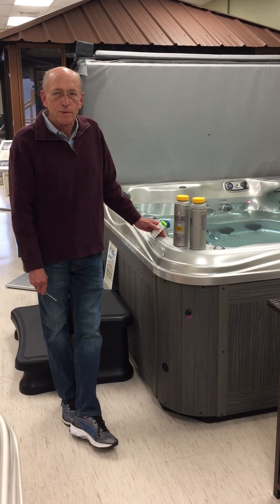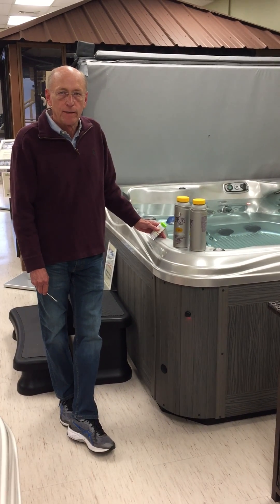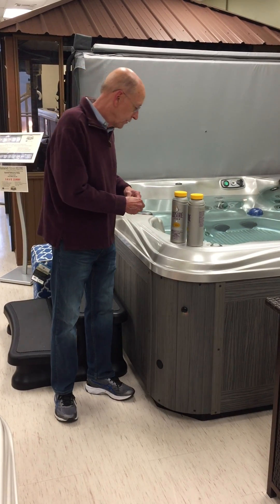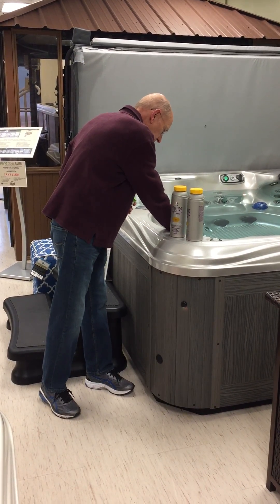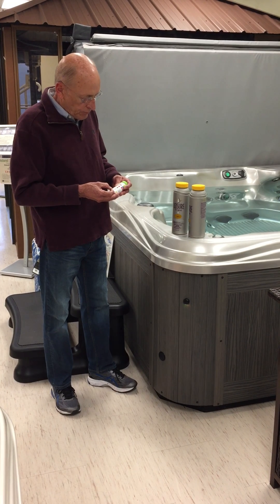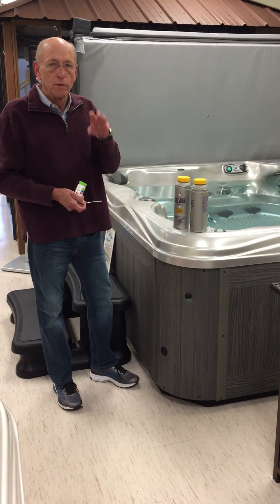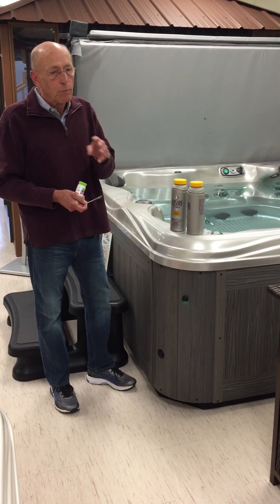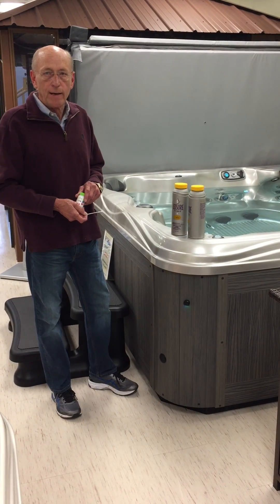Why pH and Alkalinity is Important in Your Hot Tub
Flint Hills Spas discusses the importance of testing and maintaining your pH and Alkalinity in your hot tub.